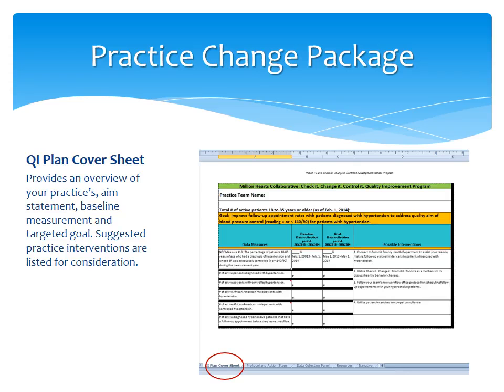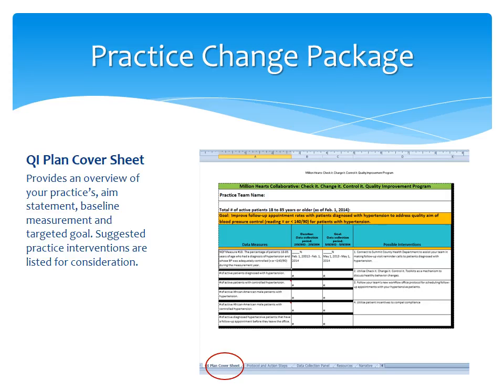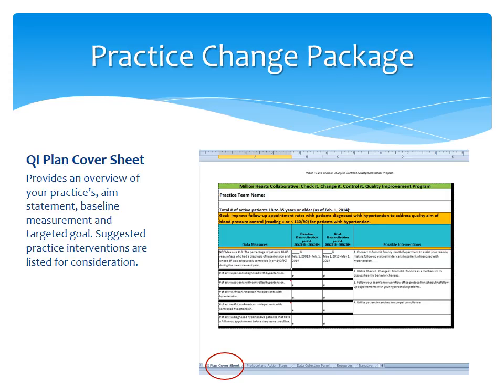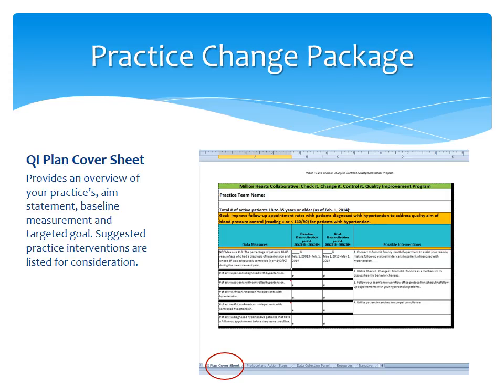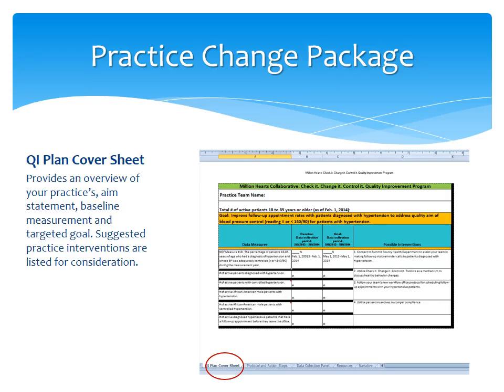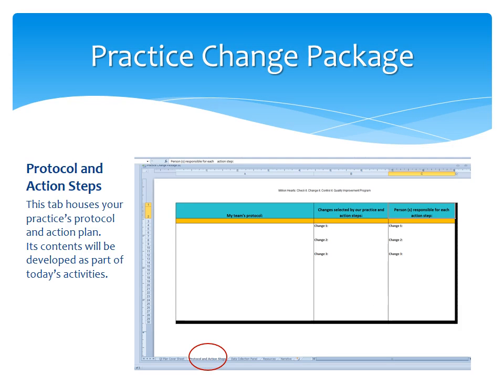Ohio’s Million Hearts Practice Change Package: A Tool for Population Management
Ohio’s Million Hearts Practice Change Package: A Tool for Population Management (Recorded April 1, 2014)

On this peer group technical assistance call for the ASTHO Million Hearts State Learning Collaborative, presenters from the Ohio Academy of Family Physicians and Ohio’s QIO discuss how they recruited practices to participate in the ASTHO project and how recruited practices can use the Practice Change Package to guide their work.